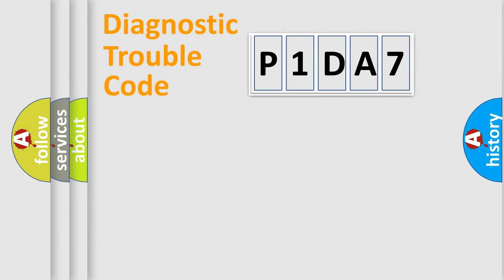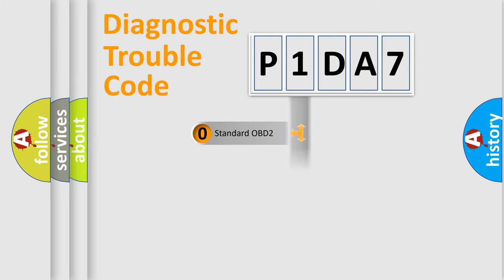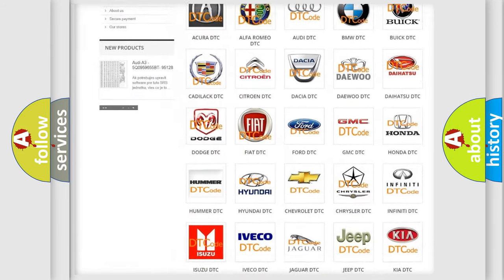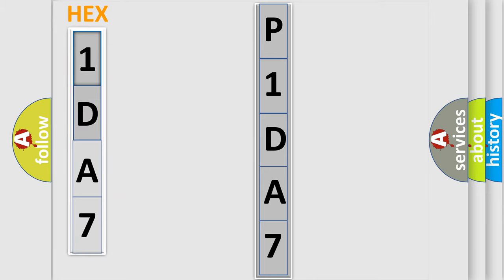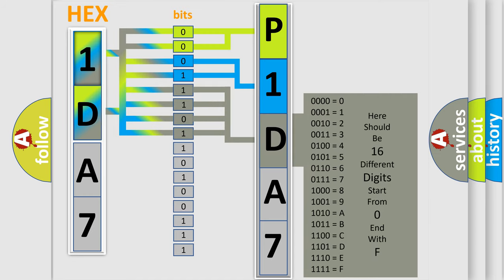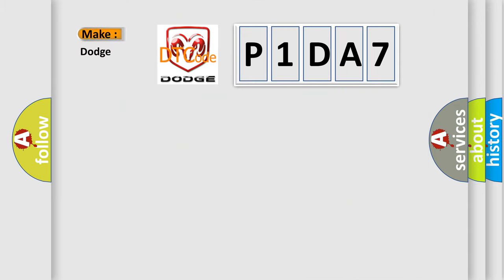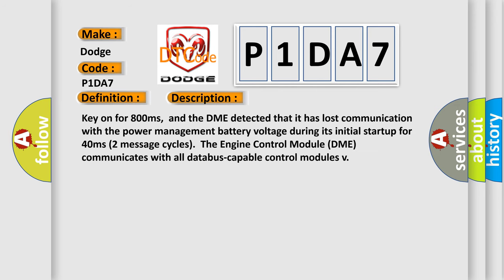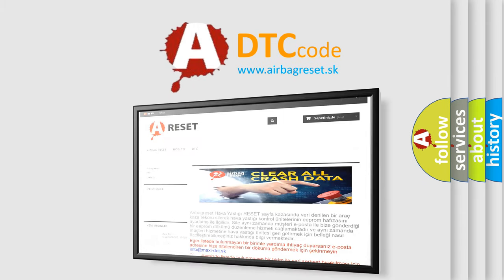DTC Dodge P1DA7 Short Explanation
Contents:
0:21 Basic DTC analysis according to OBD2 protocol standard.
1:48 Insight into programming
2:58 A diagnostically understandable description of the Diagnostic Trouble Code
3:05 Basic error definition

Make:
Dodge
Code:
P1DA7
Definition:
Lost Communication With Power Management Battery Voltage
Description: